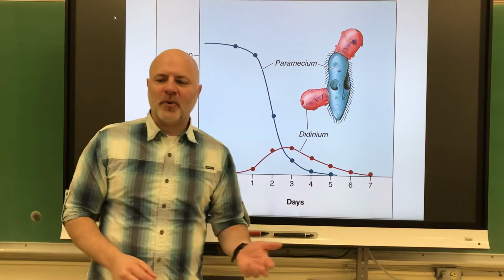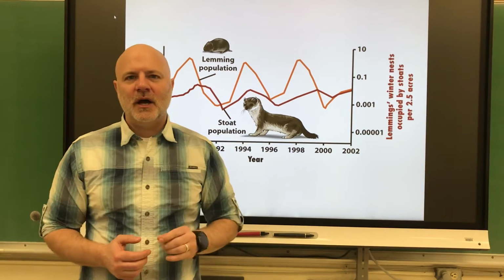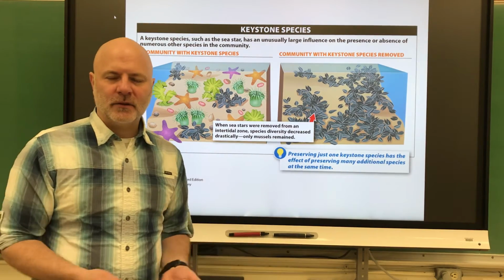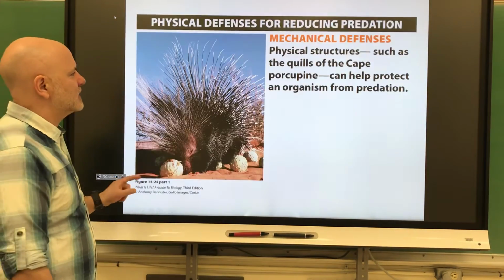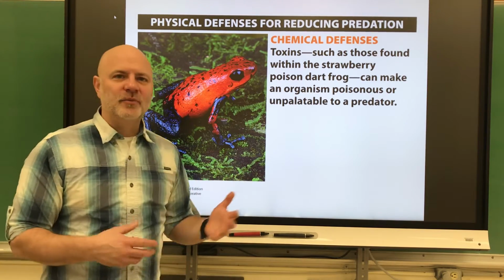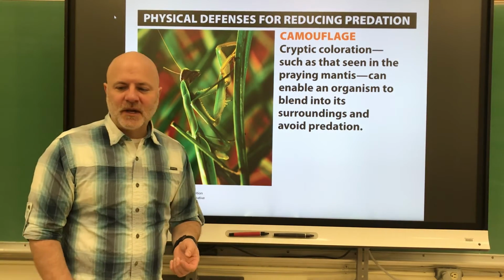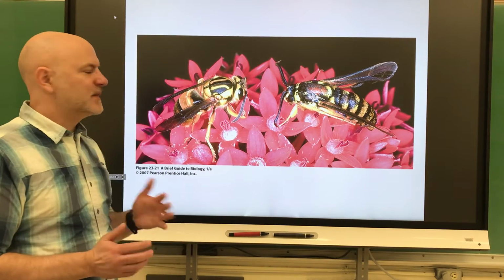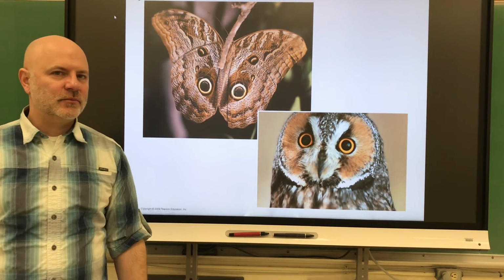100 Ch 17 #2